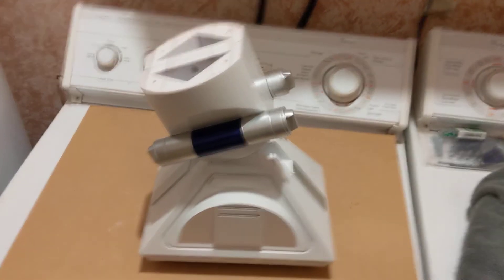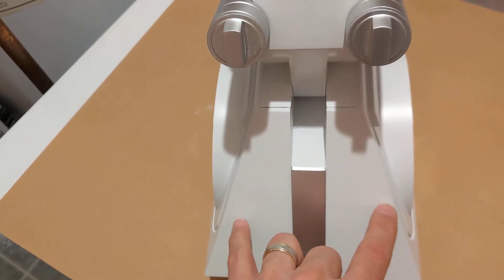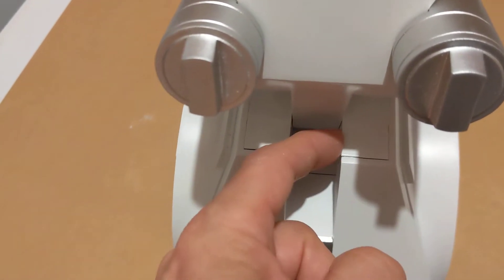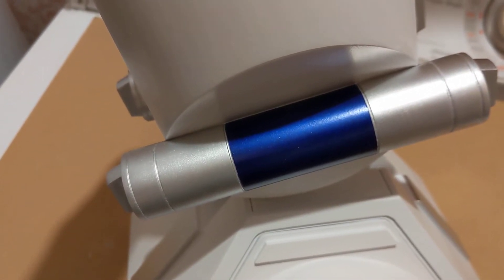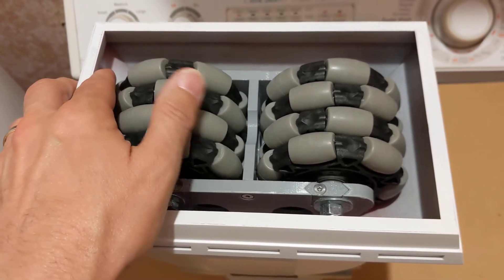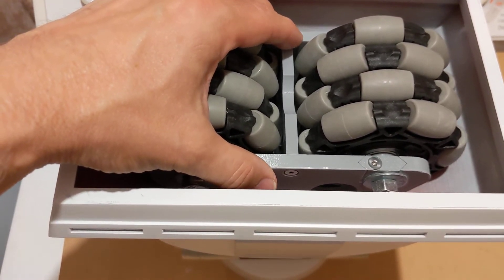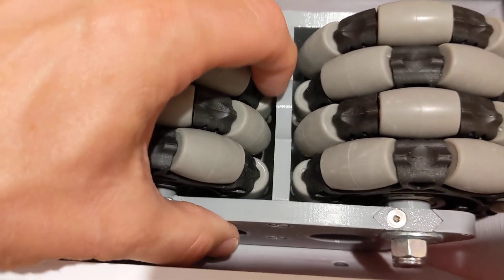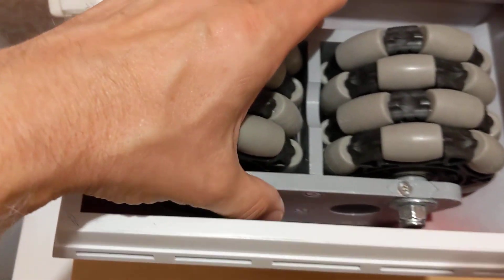3D Printed R2D2 - Part 79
The center foot and ankle are now attached!  I just received the bolts I ordered to attach the assembly to the center foot support piece that goes in the bottom of R2 and also holds the skirt in place.  I'm pretty sure I've ordered the wrong size.

The only information I could find on the Michael Baddeley Facebook page was that they should be 60mm long.  Now that I have them, they seem to be too long.  I haven't put the support piece into the bottom of the body yet to make sure but if they are too long I can always cut them down.  The 60mm size might be for those who print the longer legs and ankle parts that provide more clearance if you plan to put your droid into 2 leg mode.